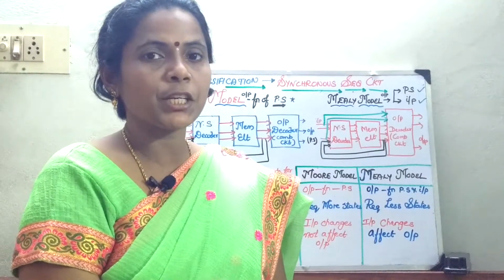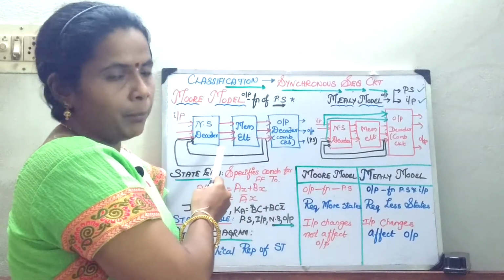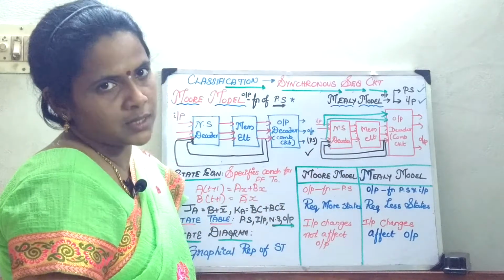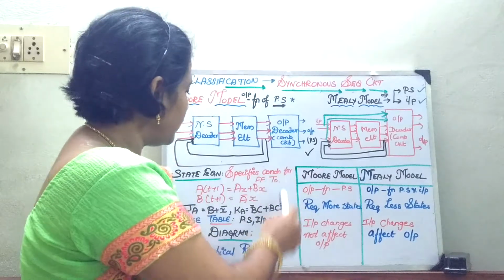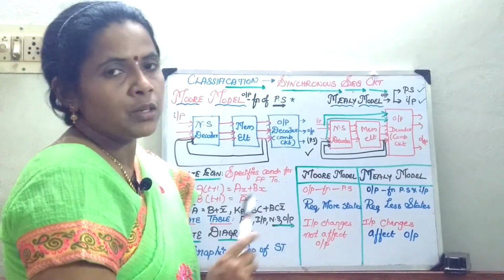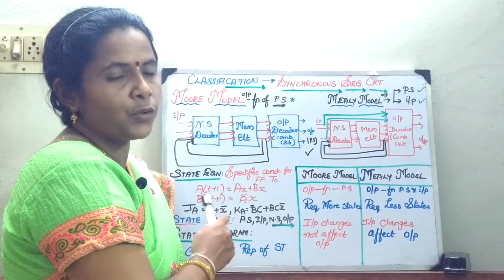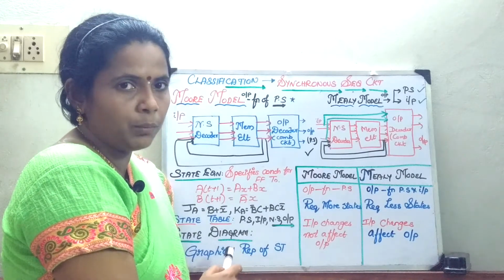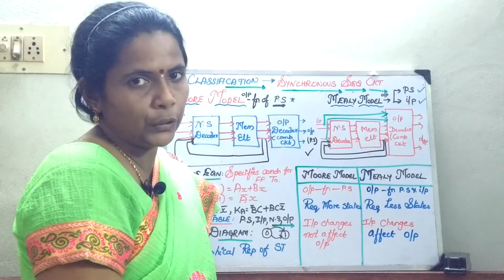Classification of Synchronous Sequential circuits -Moore and Mealy circuit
Classification of Synchronous Sequential circuits -Moore and Mealy circuit,State Table,State Diagram